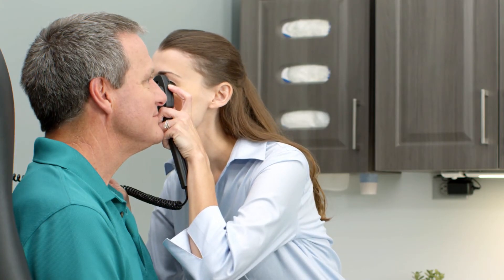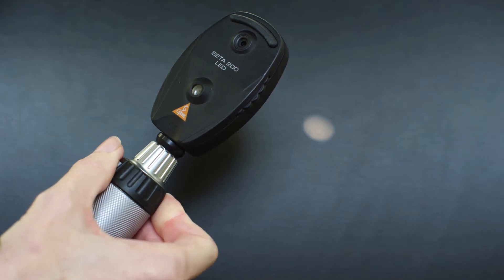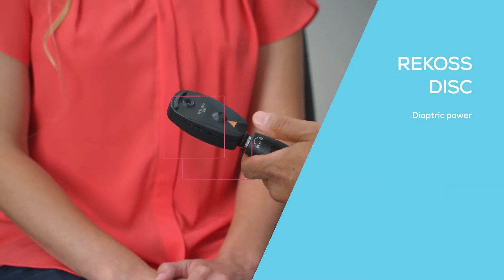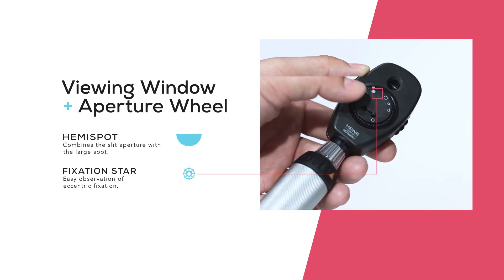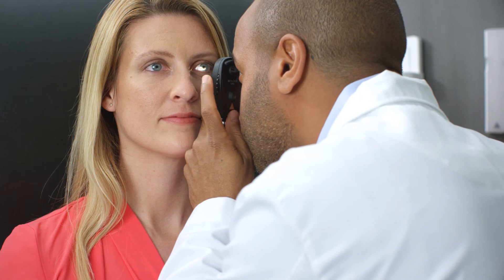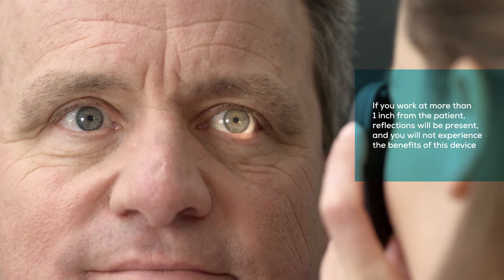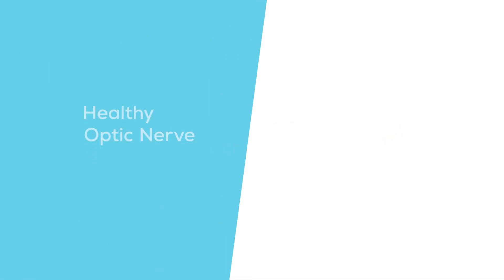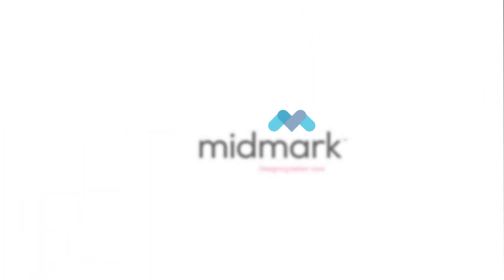Performing Direct Ophthalmoscopy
Direct ophthalmoscopy is important in the detection and management of many intrinsic and systemic diseases. We can help.